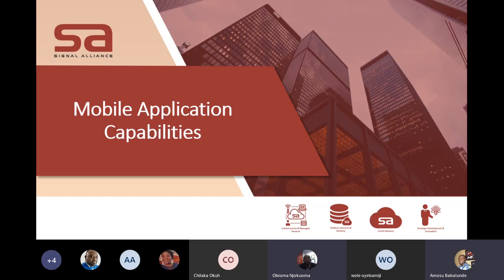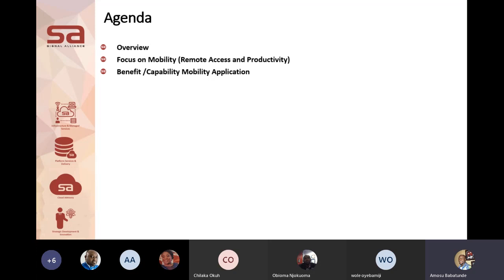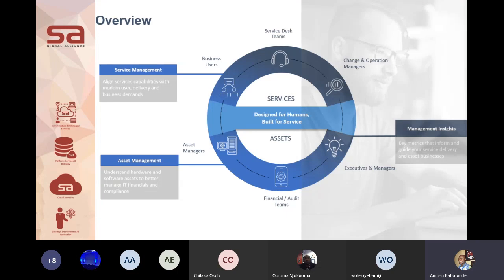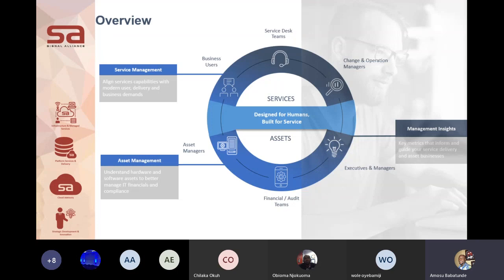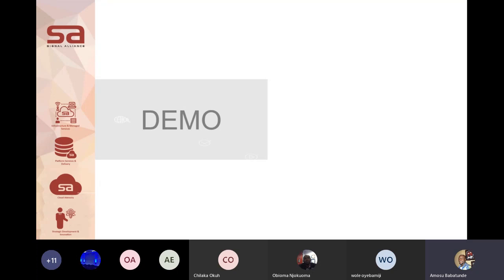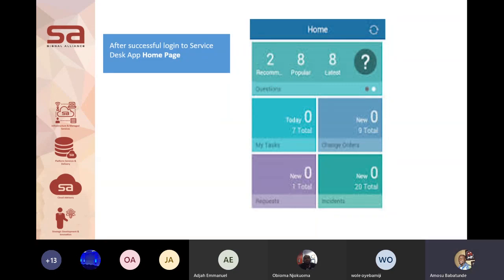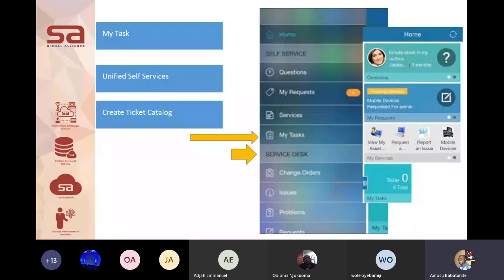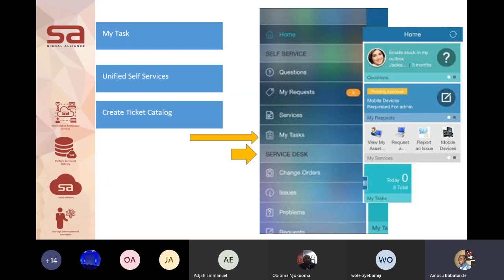Mobility Remote Access and Productivity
At this webinar, we delved into discussions on utilizing remote work tools to create :  Service Desk, My Tasks, Unified Self-Service, Create Ticket, Catalog
and Localization Support for Mobile Application